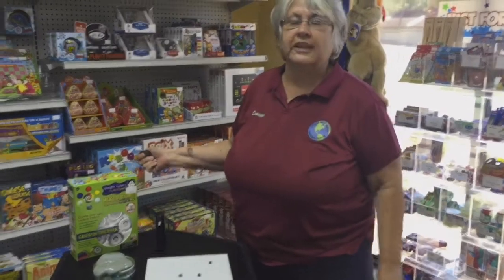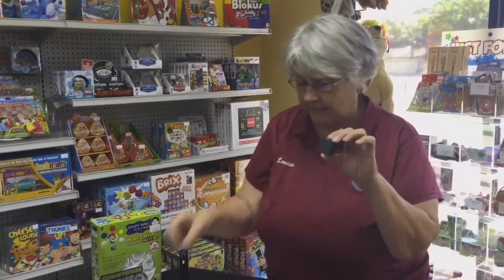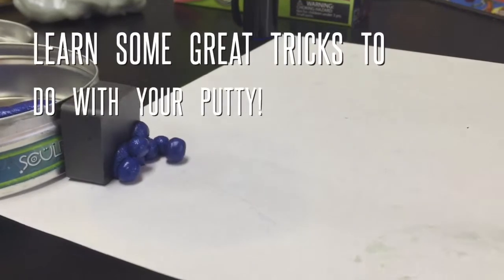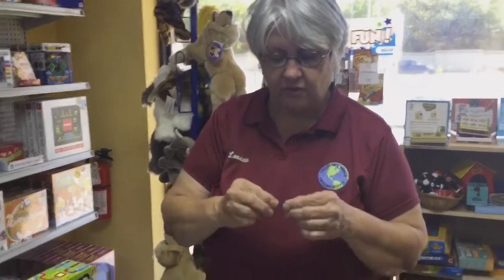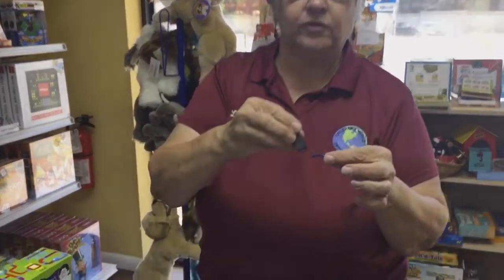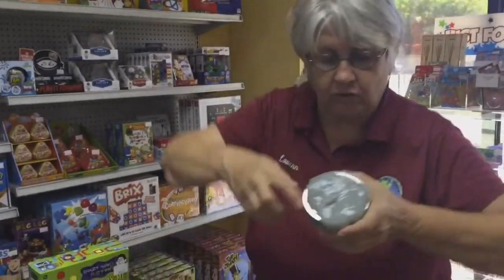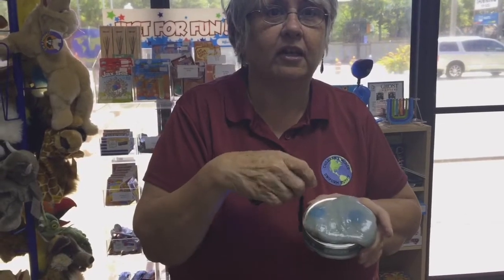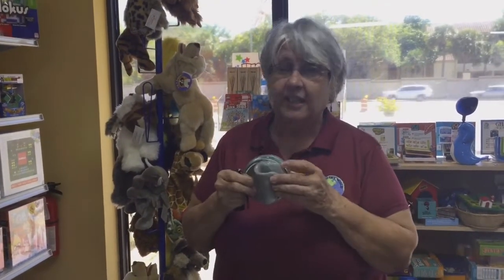Fun Tricks to do with Crazy Aaron's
We had a play day recently with Crazy Aaron's Thinking Putty! It was awesome! Here's Louann to show you great tricks to do with magnetic Putty.